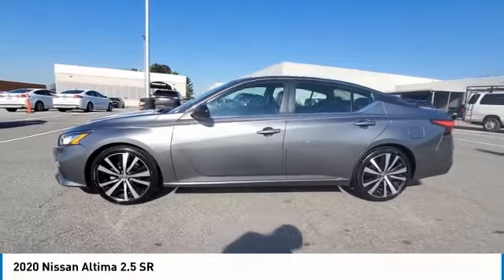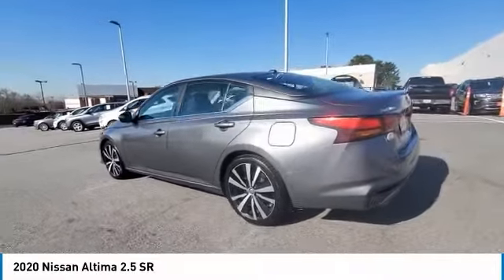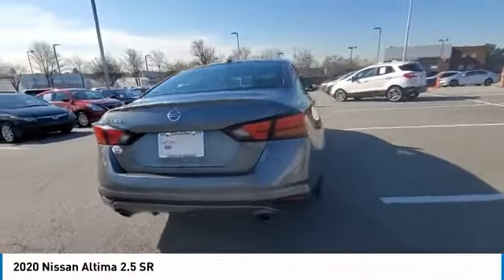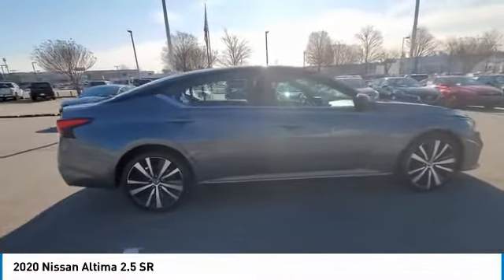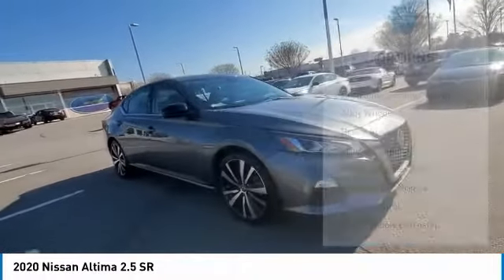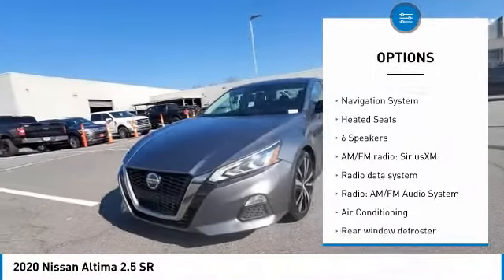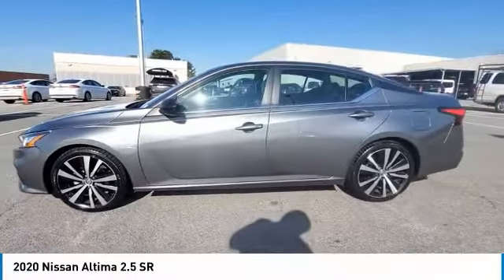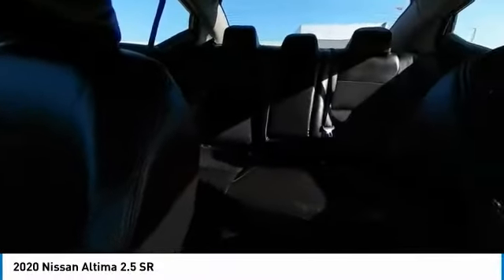2020 Nissan Altima PLC127640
2020 Nissan Altima 2.5 SR

3230 Satellite Blvd.